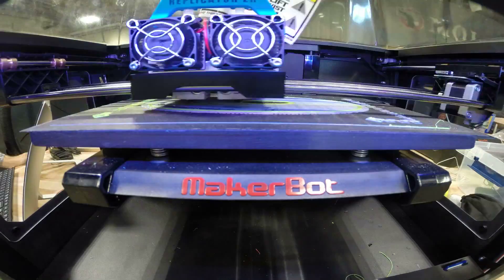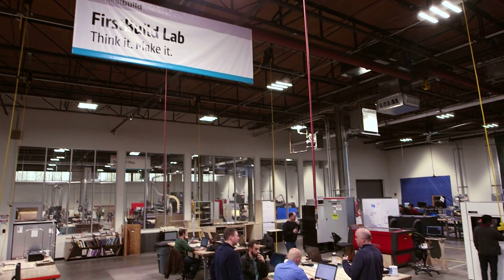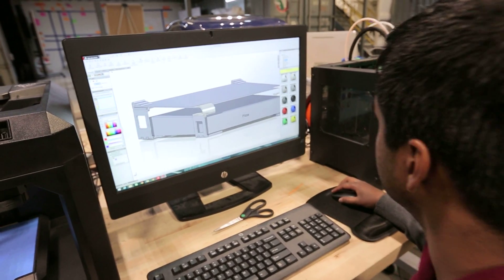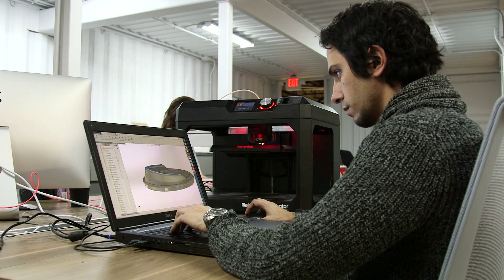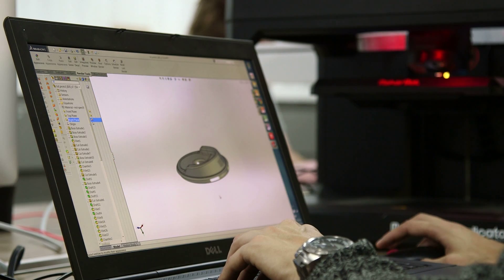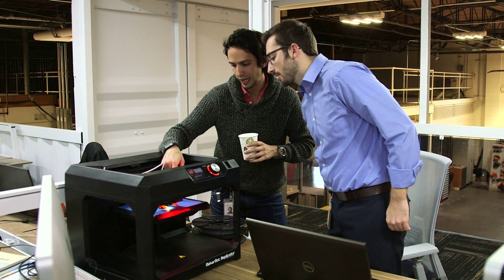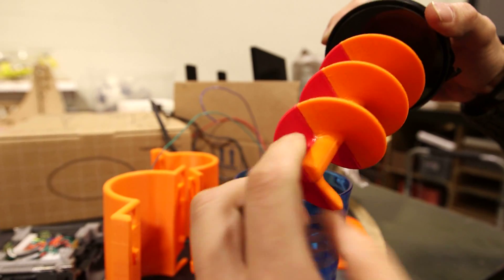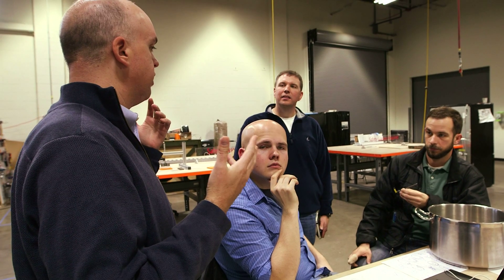Makerbot Stories | GE FirstBuild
Once GE FirstBuild added MakerBot® Replicator® 3D Printers to their toolkit, they were able to prototype and test the next generation of smart home appliances in real time. In the words of the company, “a prototype is worth a thousand meetings.” Learn how GE FirstBuild saves time and encourages innovation with the help of MakerBot Replicators.

Interested in learning more about the many ways professionals around the world are using MakerBot 3D printers?